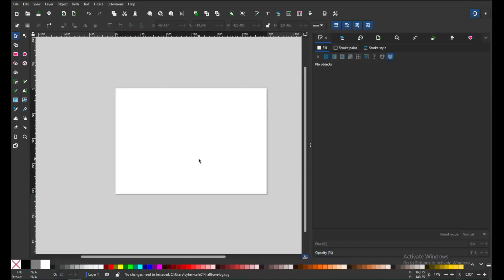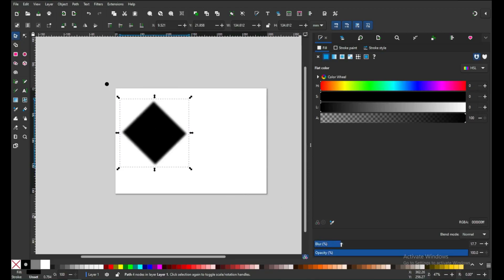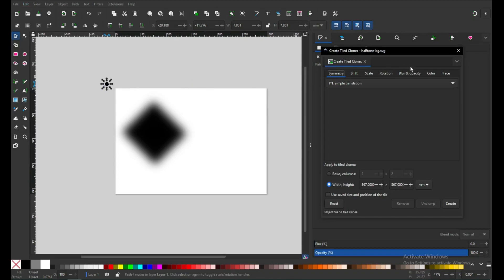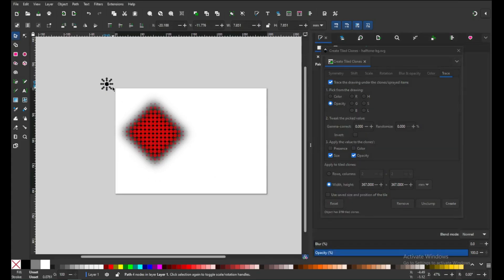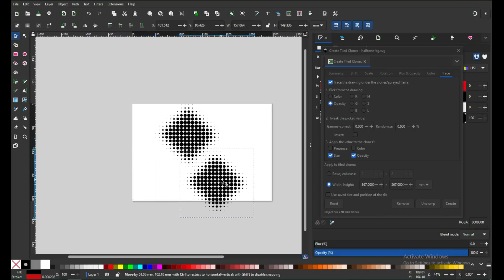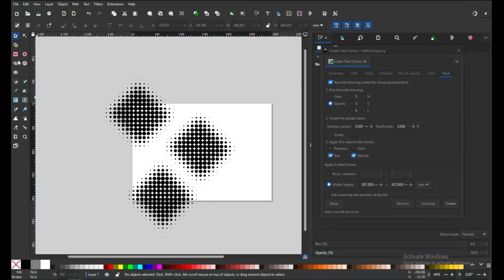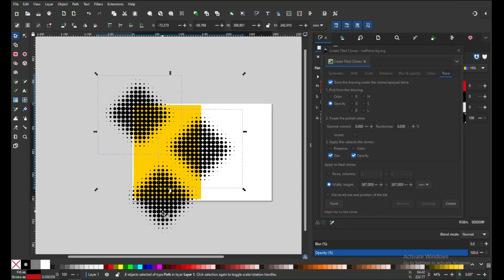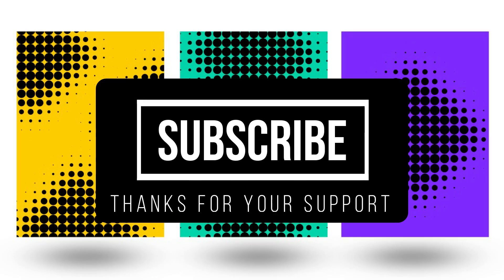Halftone Background Design in Inkscape